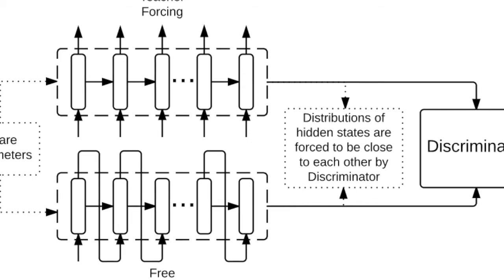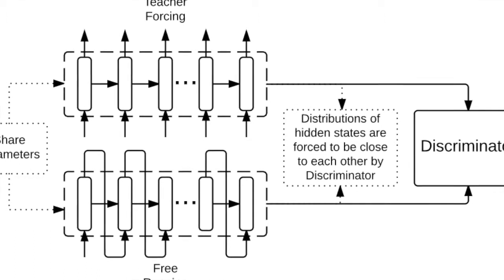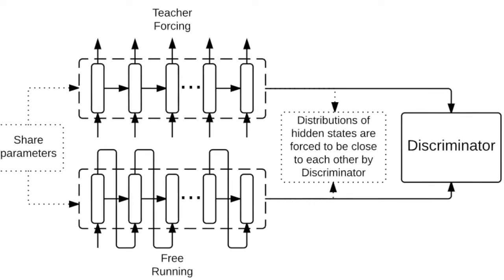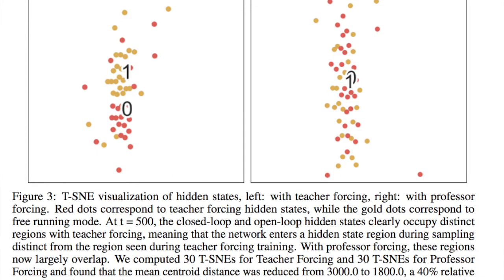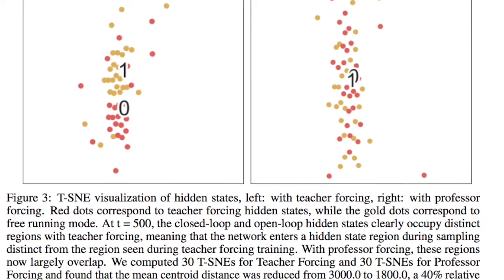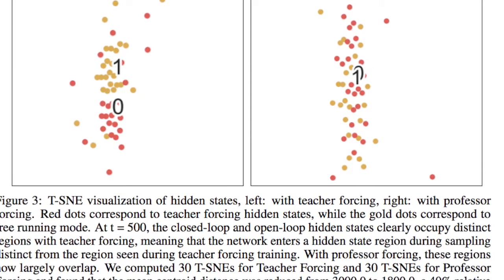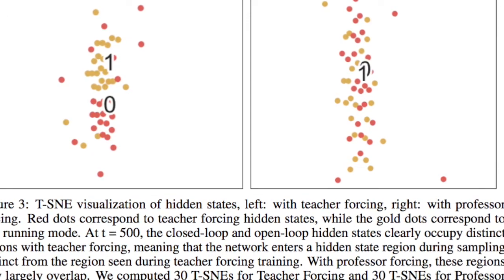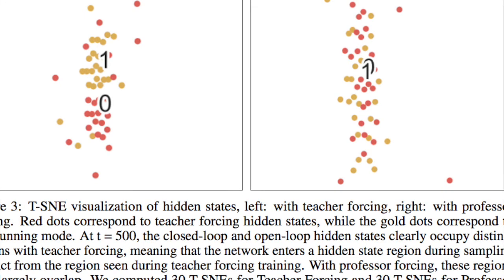Professor Forcing Recurrent Neural Networks (NIPS 2016 Spotlight)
Spotlight video for NIPS 2016 Paper: Professor Forcing: A new algorithm for training recurrent networks